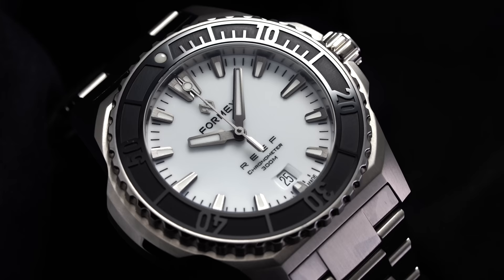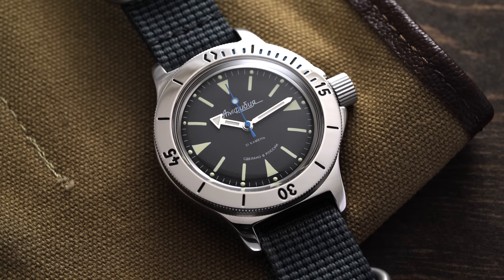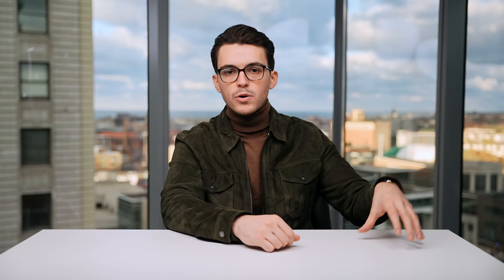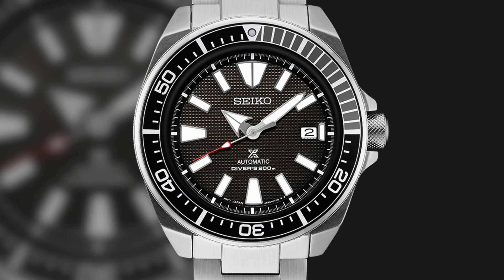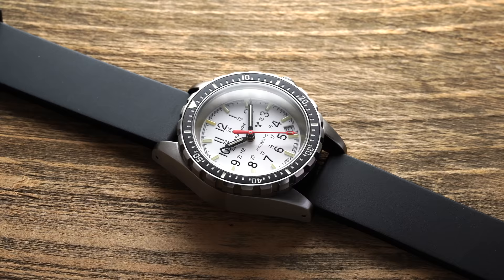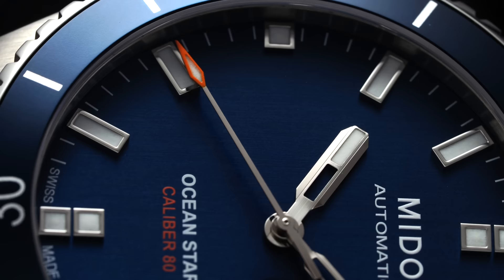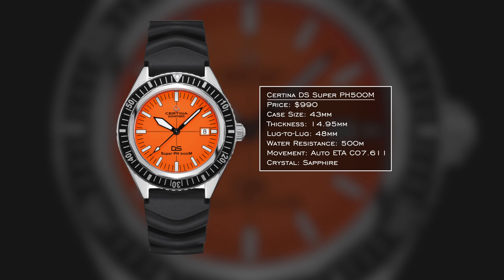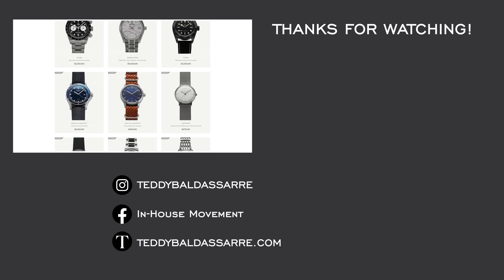15 of the BEST Dive Watches Under $1,000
In this video, I'll list some of my favorite dive watches for under $1,000. Some of your favorite options from both Japan and Switzerland are here, but I also made an effort to include some watches you might not be as familiar with. If there's anything you think I left out, be sure to comment your picks down below!